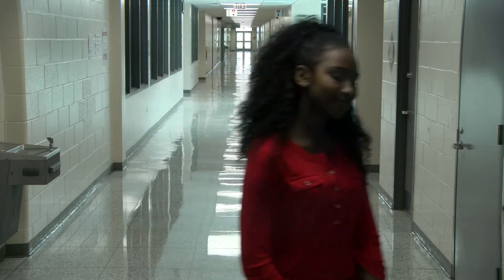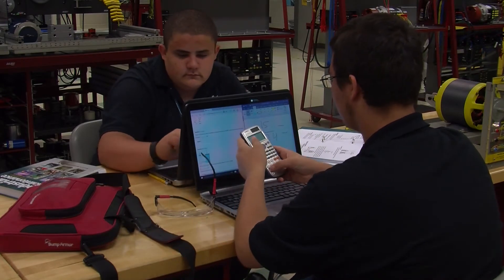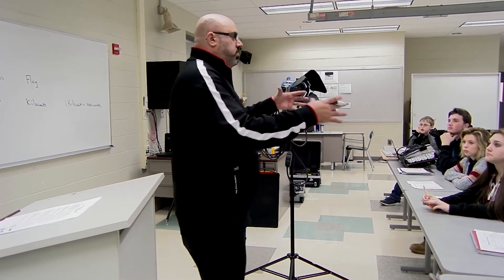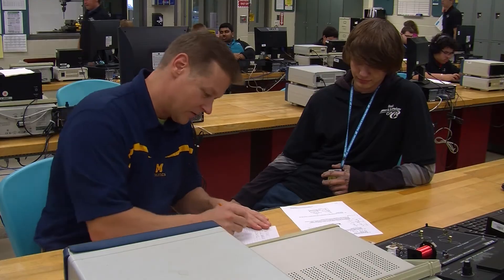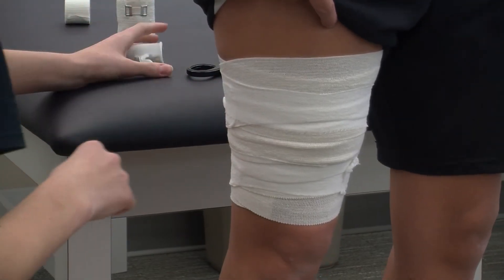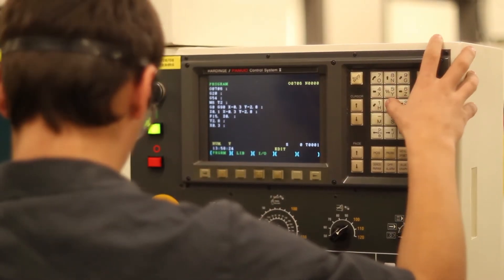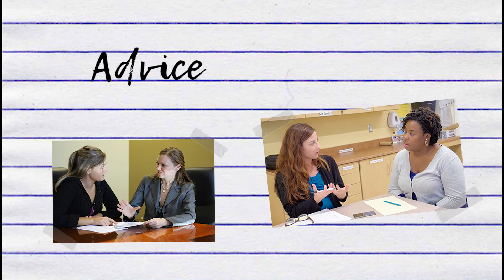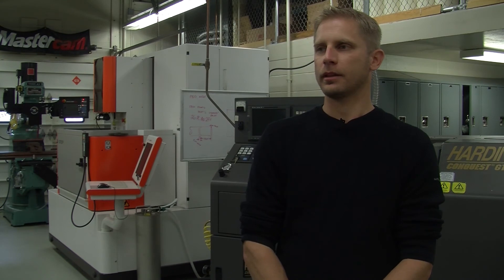Your First Year Teaching at BCTC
This instructional video is intended to give insight on what it takes to become a teacher at the Berks Career and Technology Center. Skilled workers from a variety of industries are needed to teach and guide students here at BCTC. Teaching at the Career Center is tremendously different from the average high school setting. Both new and veteran teachers explain the rewards and challenges of teaching in such an environment. Major topics that are covered include: How teachers start their day, challenges, hands on experience, rewards, and advice.

Berks Career and Technology Center is a Technical school that serves 16 school districts in Berks County, Pennsylvania. These include:

Antietam
Boyertown Area
Brandywine Heights Area
Conrad Weiser Area
Daniel Boone
Exeter Township
Fleetwood Area
Governor Mifflin
Hamburg Area
Kutztown Area
Oley Valley
Schuylkill Valley
Tulpehocken Area
Twin Valley
Wilson Area
Wyomissing

Campuses can be found in both Leesport, PA as well as Oley PA where staff are dedicated to providing quality instruction and services to meet the needs of students. Teachers at each campus come directly from the industry and therefore hold an incredible knowledge base on their specific program. BCTC's mission is prepare students for successful careers through valuable technical education experience. There are 38 programs that students may choose from in the areas of:

Business and Information Technologies
Communications
Construction
Engineering & Manufacturing Technology
Healthcare
Services
Transportation

To learn more about BCTC and what it has to offer, please visit